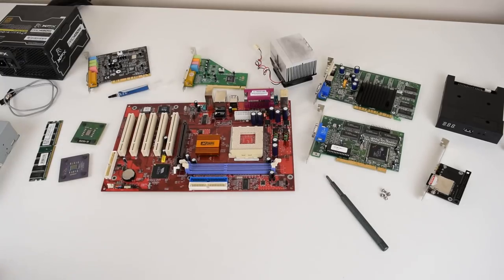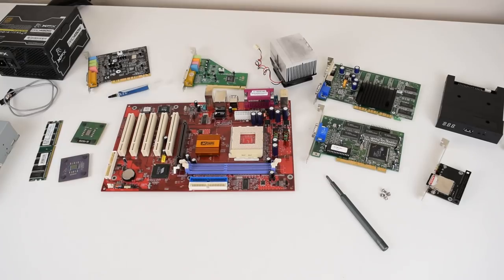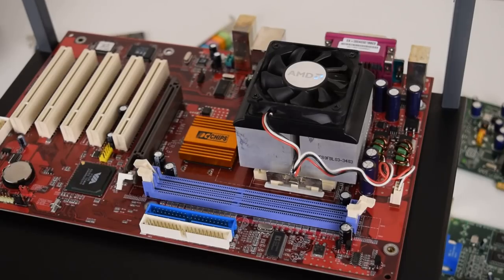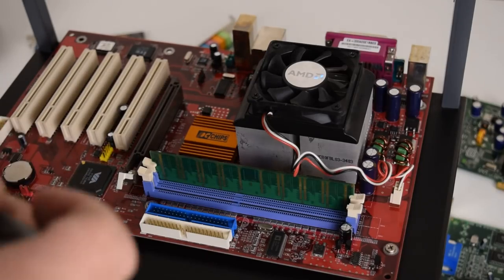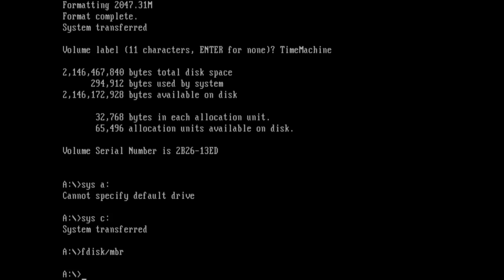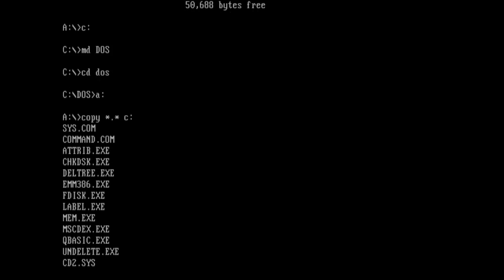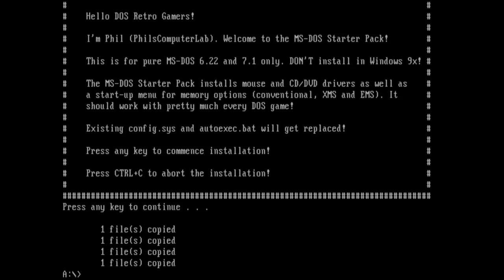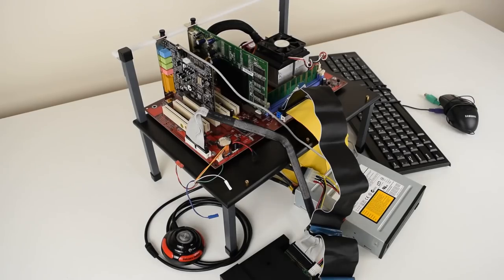Building a DOS Retro PC that everyone can afford